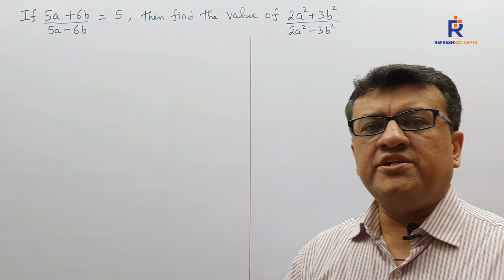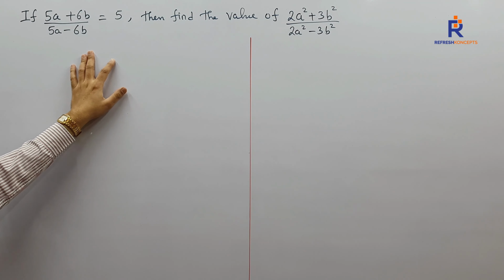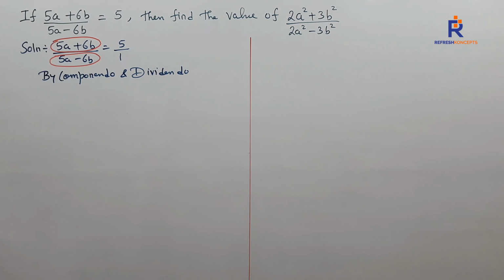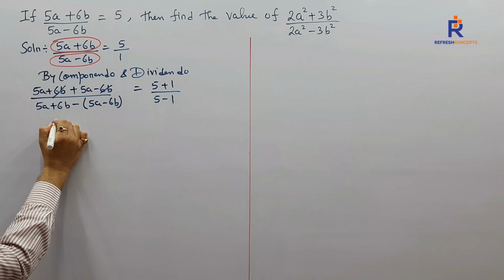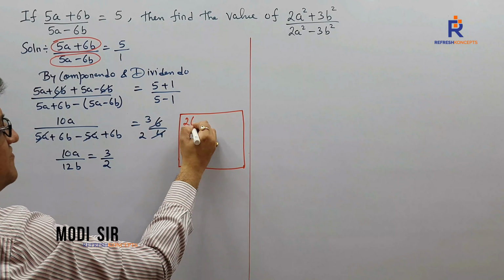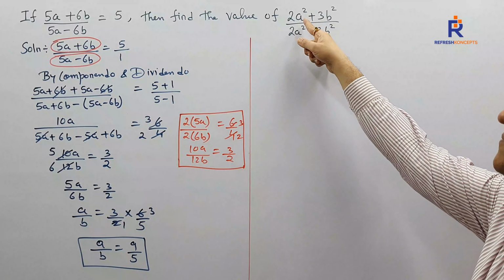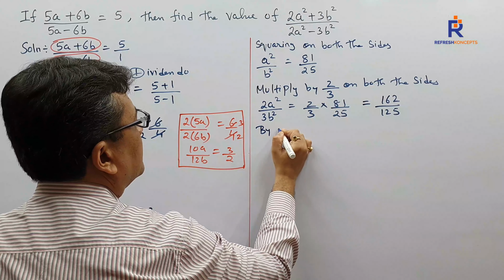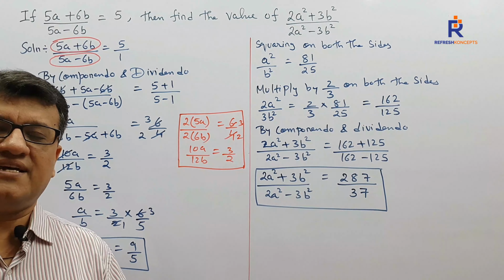Ratio and Proportion (Problems on Ratio and Proportion)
Problems on Ratio and Proportion